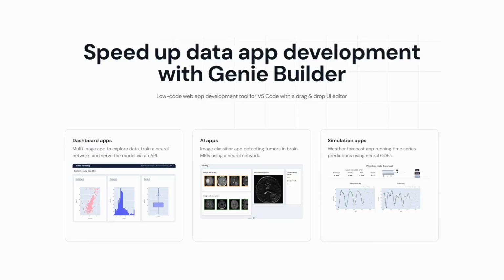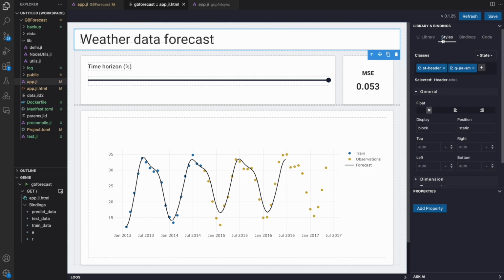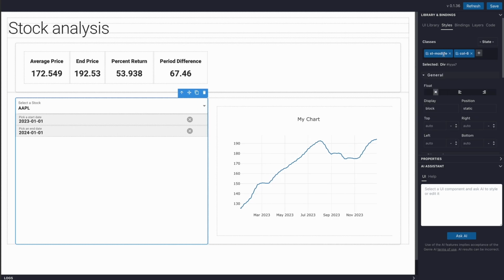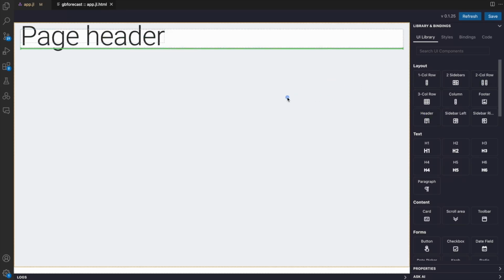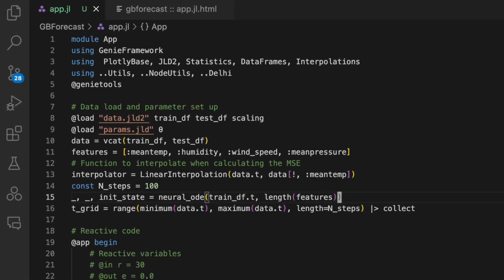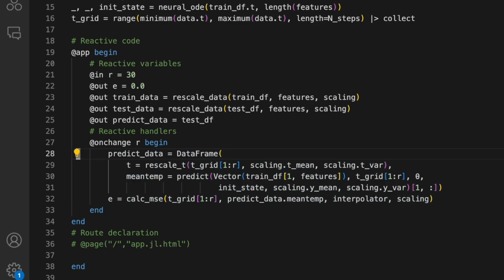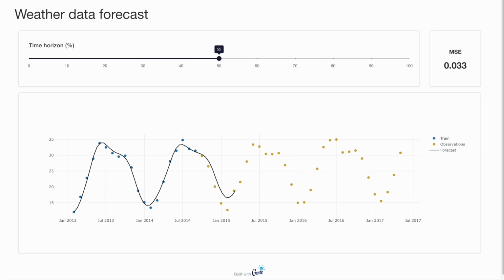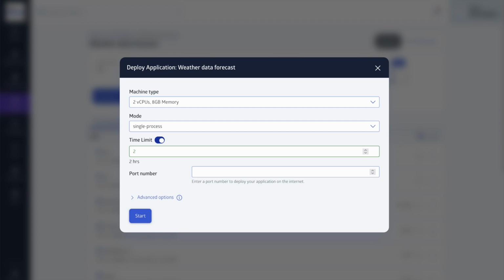Genie Builder 1.0 - Product Introduction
Genie Builder 1.0 is a VS Code extension designed for quickly creating web applications around your Julia code. It allows you to build a wide range of projects, from dashboards to applications running AI models and simulations in real time. Genie Builder enables users to visually design the user interface (UI) of their web applications without writing code, while the backend logic can be implemented with just a few lines of Julia code using simple macros.

Key features include:
- No-code UI builder: drag & drop and easily configure 70+ web components
- Chart configurator to customize your data visualizations in a few clicks
- Theme editor to make your data apps look professional quickly
- AI Assistant to build UIs from scratch, style your app, and more.

We offer free EDU licenses for professors and students. Request yours by filling this form